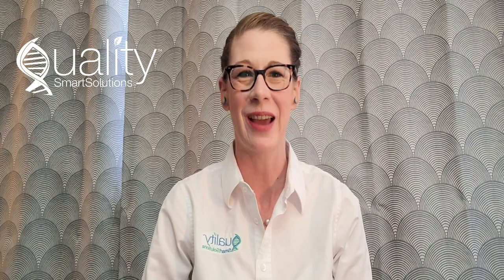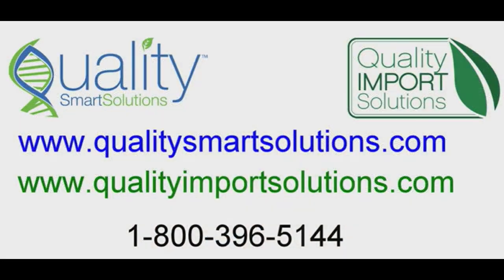Medical Devices in Canada MDEL and MDL: Medical Device Manufacturing and Classification IVD & 510k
Hi there 🖐 "Welcome to Quality Smart Solutions, In this video, we delve into the fascinating realm of medical devices in Canada, specifically focusing on MDEL (Medical Device Establishment License) and MDL (Medical Device License). Join us as we explore the intricate landscape of medical device manufacturing and classification in 2023.

Gain a comprehensive understanding of medical device regulations, classification criteria, and the Canadian healthcare system's impact on the industry. We'll discuss how medical devices are classified in Canada, offering practical guidance for manufacturers and sharing key insights for healthcare professionals.

Discover the ins and outs of obtaining a medical device class and license, ensuring compliance with regulations while navigating the dynamic medical devices industry in Canada. Stay up to date with the latest trends, opportunities, and challenges in medical device manufacturing in 2023.

At Quality Smart Solutions, we are dedicated to providing you with valuable information to enhance your knowledge and success in the medical field.

🌐 More Details:
Or
⌚ SCHEDULE:
No Schedule

otherwise be infringing. 1)This video has no negative impact on the original works (It would actually be positive for them) 2)This video is also for teaching purposes. 3)It's transformative in nature. 4)I only used bits and pieces of videos to get the point across where necessary.